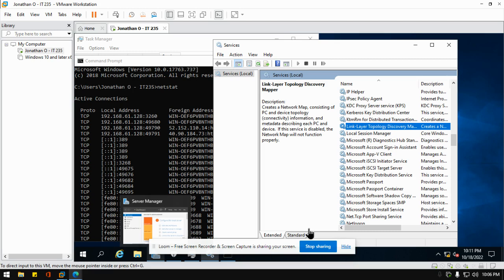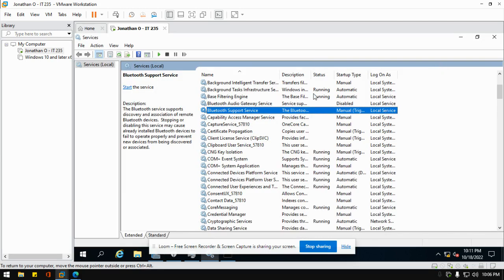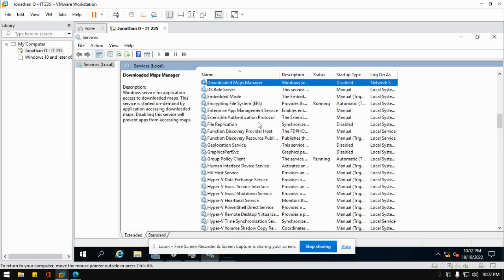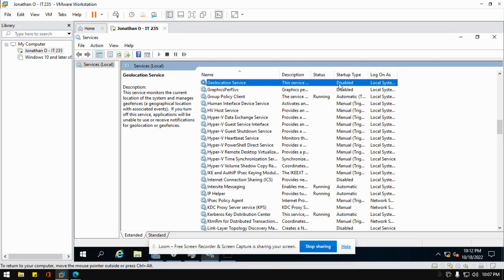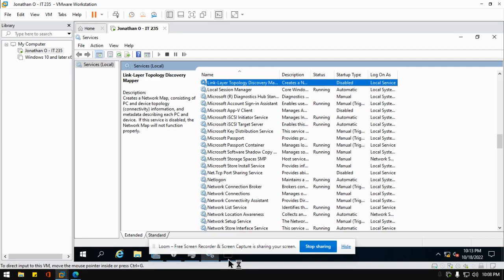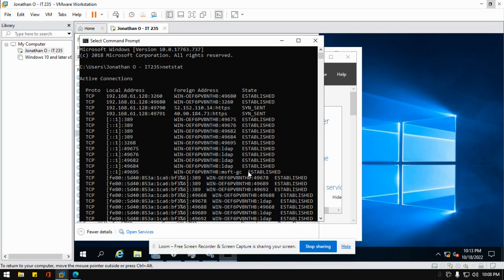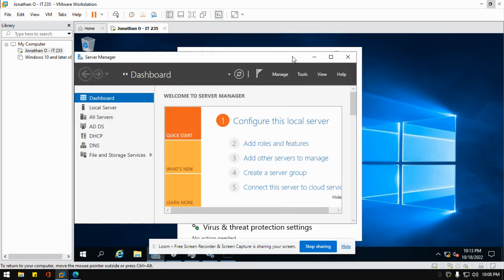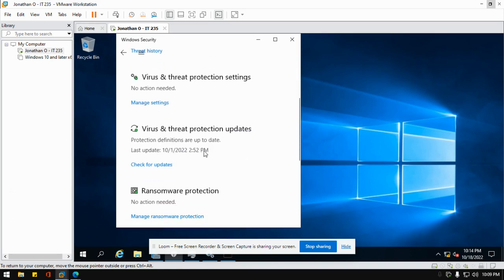My favorite 5 server hardening techniques.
SKIP to 3:00 for the five techniques of Server hardening.